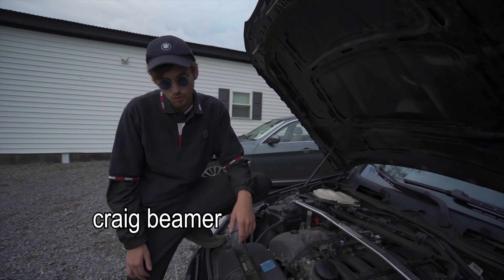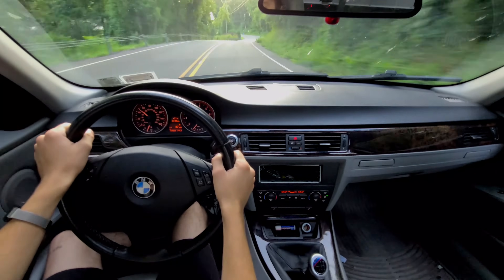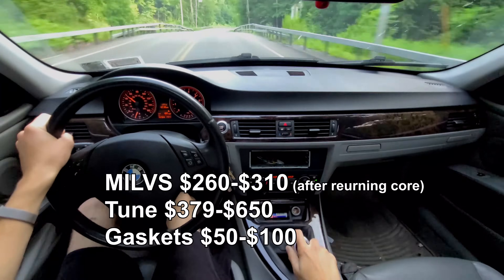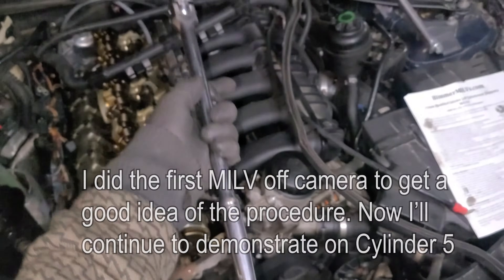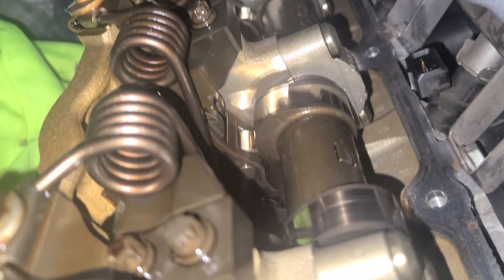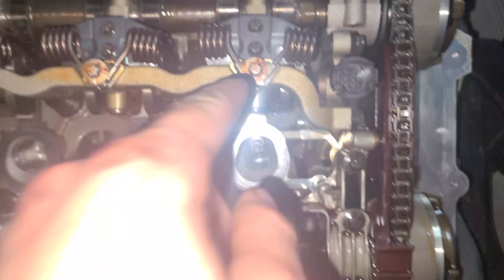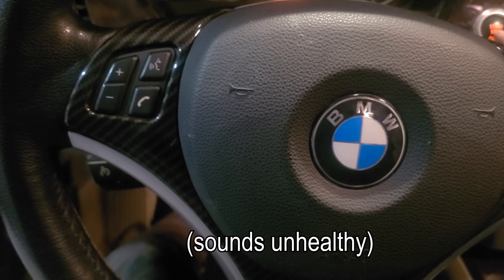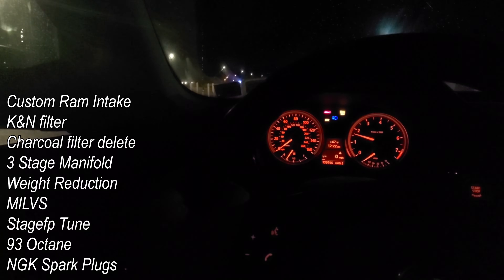BMW MILVS Installation - Overlooked N51 N52 N55 S55 N20 Intake Valve Lifter Mod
In this video, Craig Bimmer explains a modification that isn't often talked about in the BMW community and demonstrates installation. This mod is compatible with the following BMW Valvetronic engines: N51 N52 N55 S55 N20. MILVS add 1mm of intake valve lift when the Valvetronic system is in its max position. In this video, I demonstrate how to install MILVS on my 2006 BMW 325i.

inverted Torx (e) socket set:

0:00 Intro
00:51 What are MILVs?
2:25 Installation
13:42 Tune Options
15:30 0-60 / Results

3 series 5 series milvs 1 series mods